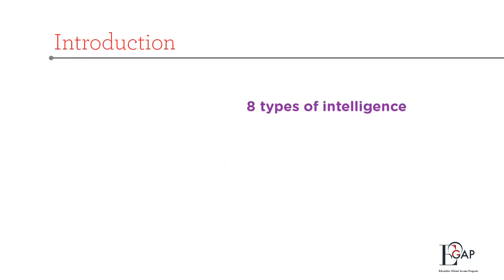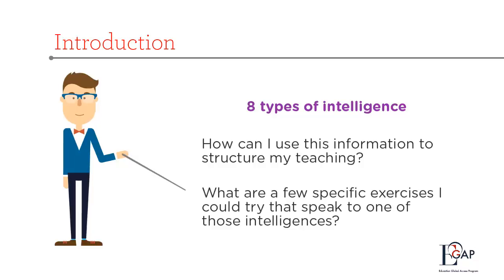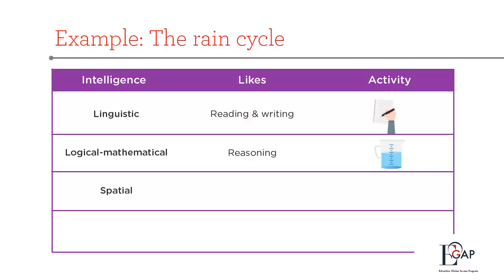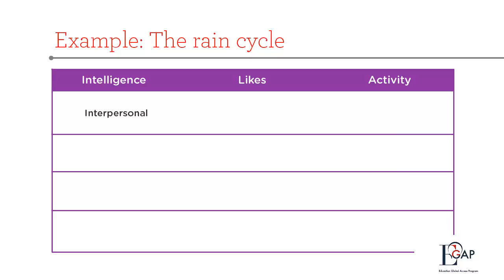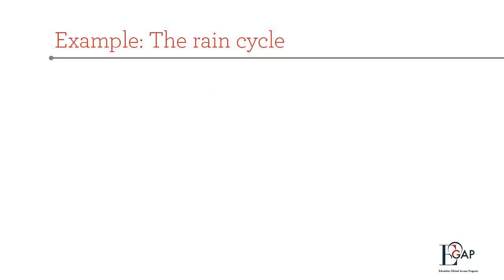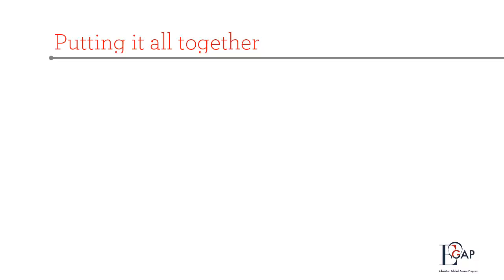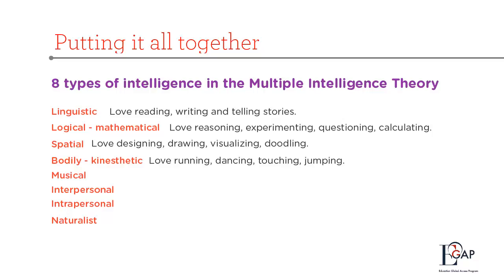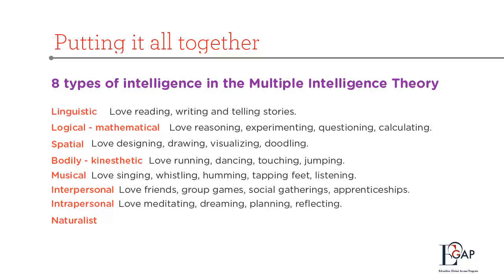2.3 Video 2 - Discerning Different Learners